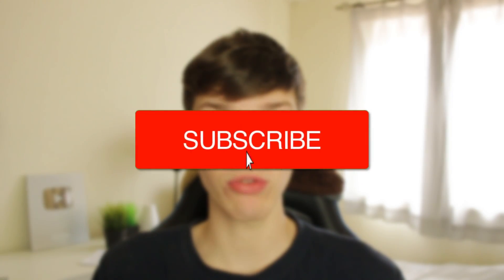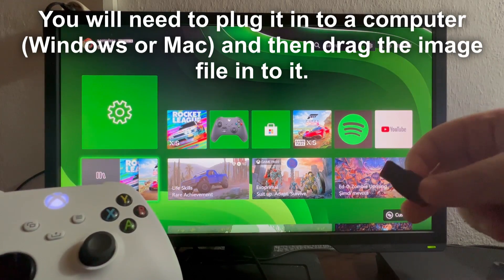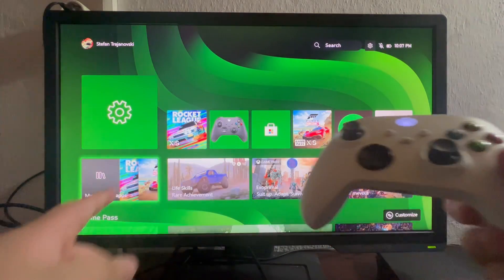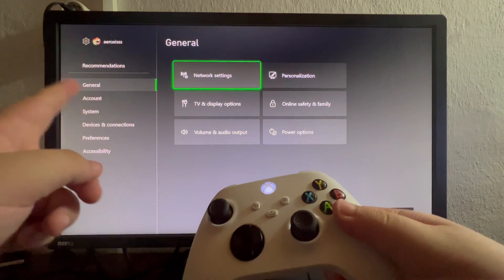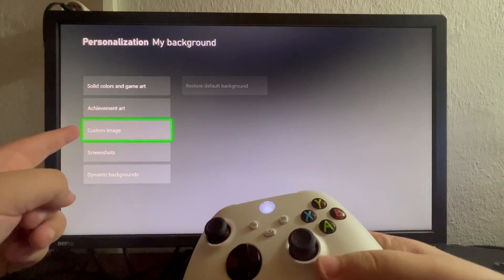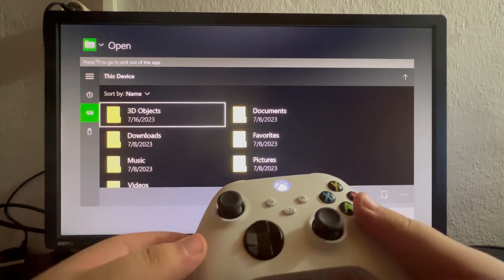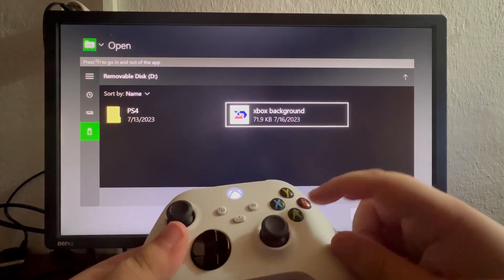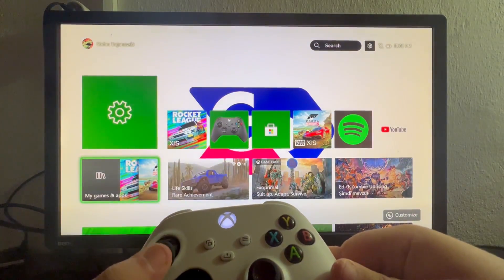How To Set Custom Background On Xbox Series S/X - Full Guide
We show you how to set custom background on xbox series s and xbox series x in this video.

GuideRealm